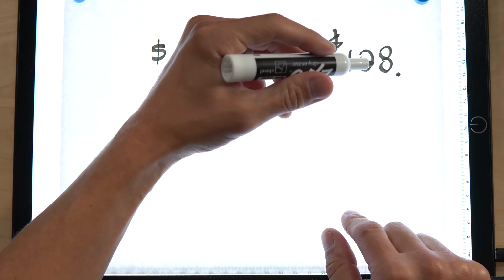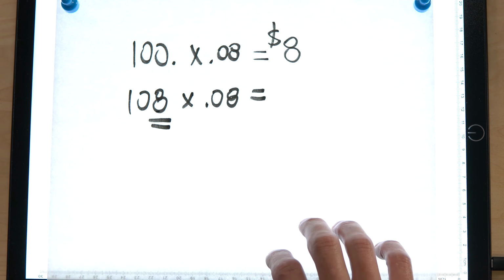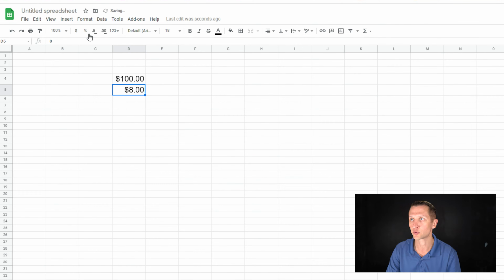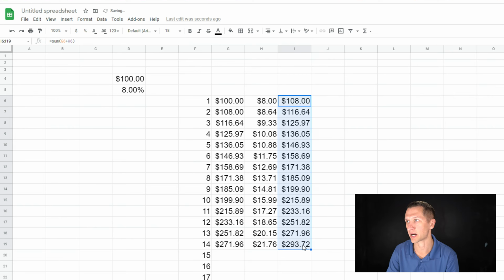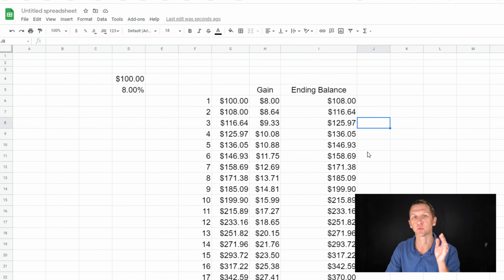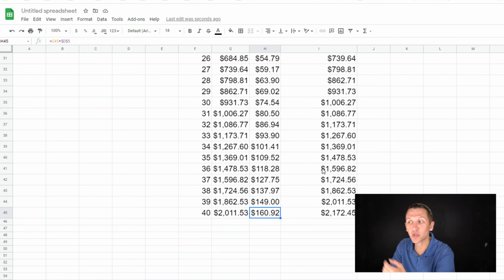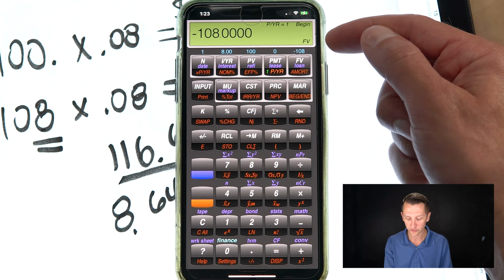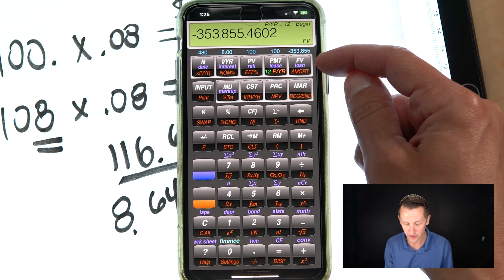Compound Interest Explained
Compound interest is the magical phenomenon that grows your money exponentially. It can be more powerful than a passive income stream or even your paycheck.  It's probably the greatest path to wealth building that has ever existed.

Here is the calculator app link for compound interest

1646 W Snow Ave.

1646 W Snow Avenue
Suite 144